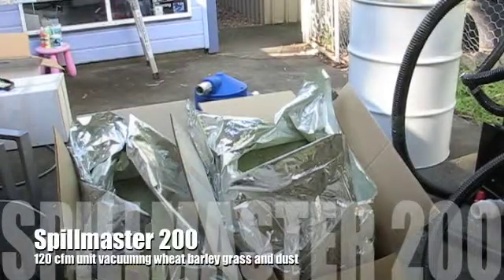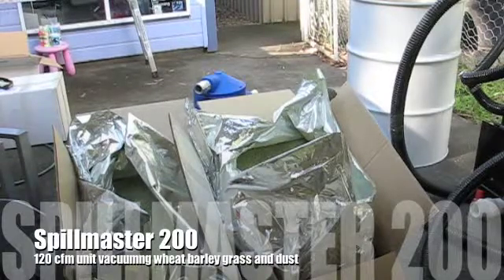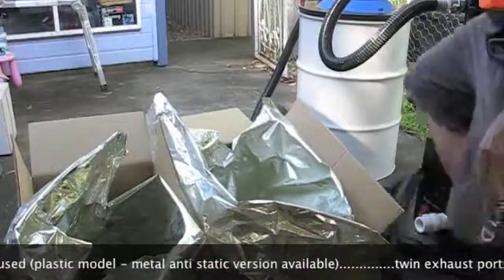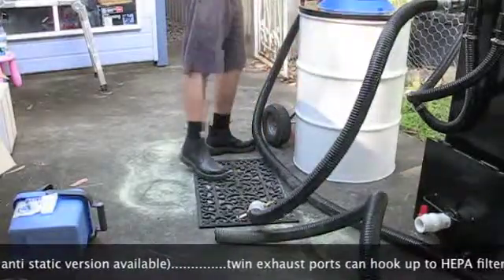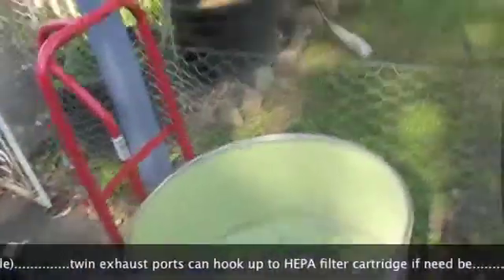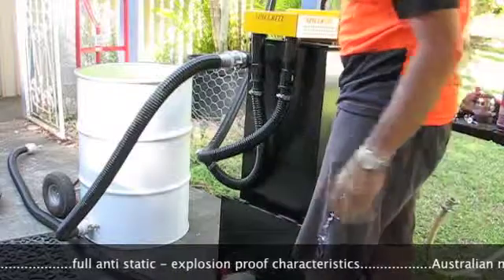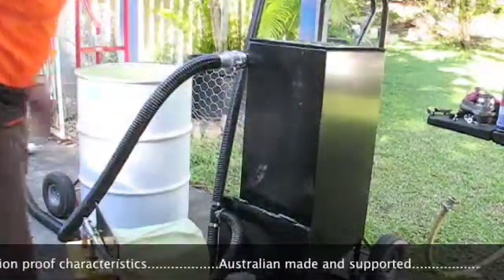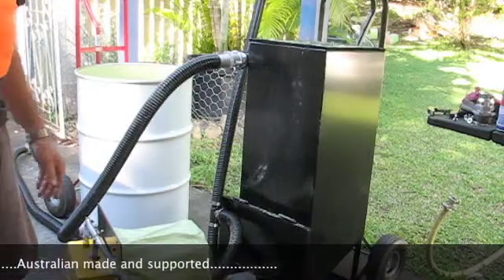Explosion proof vacuum - grain and dust.m4v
Grain and wheat dust can be explosive under vacuum so for this test we use an anti static and explosion proof Spillmaster 200/120 cfm unit. The cyclone is not anti static as the test is short and not in an enclosed space. For factory settings a metal anti static cyclone should be used.